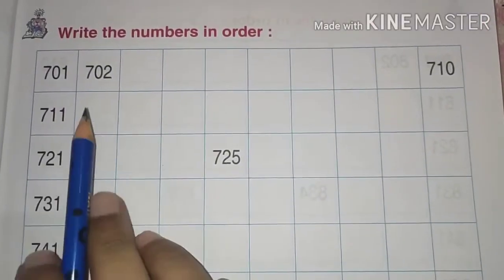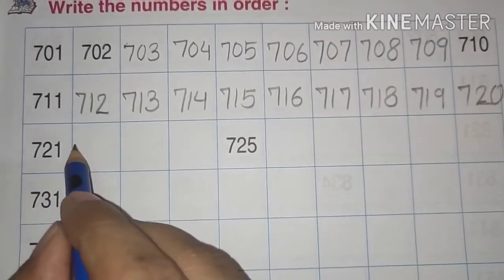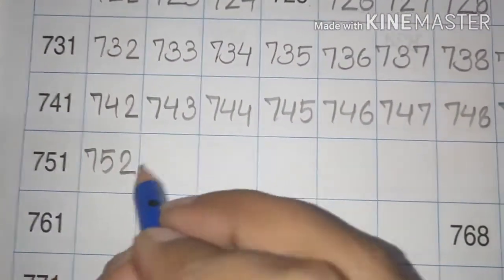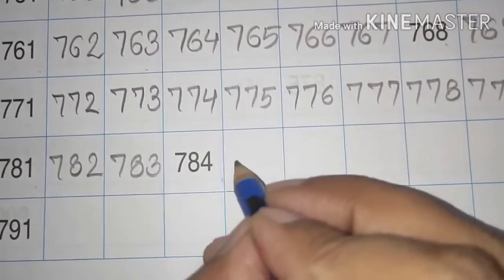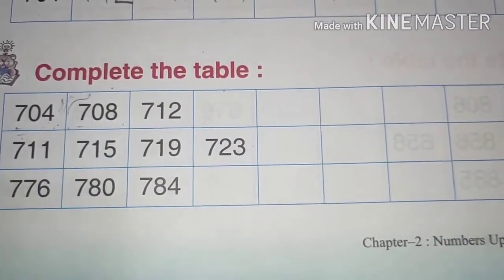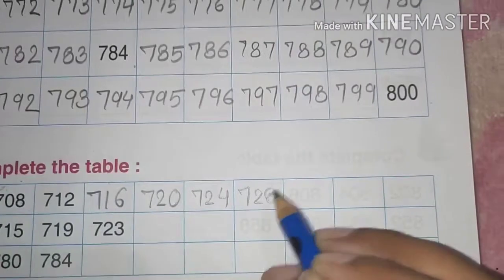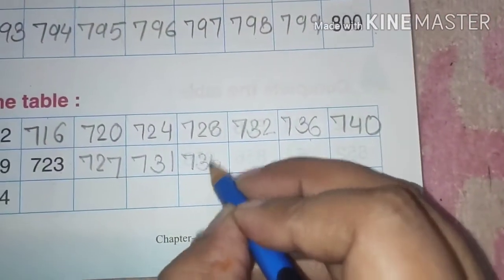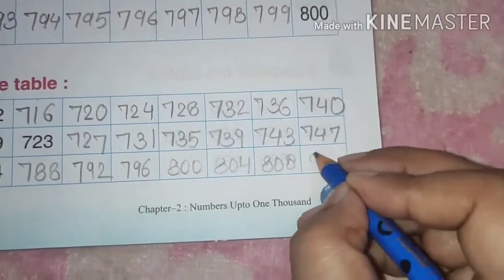Class-2 Exercise based on Numbers 701 to 800.